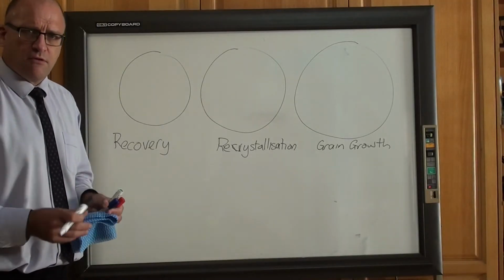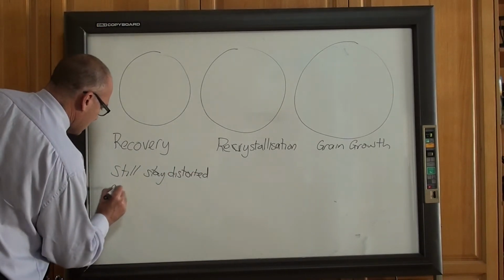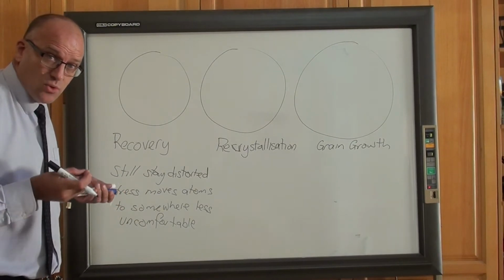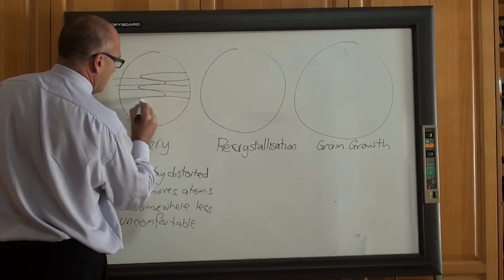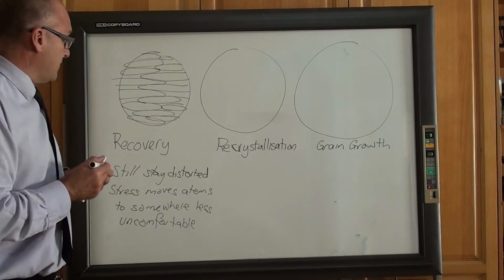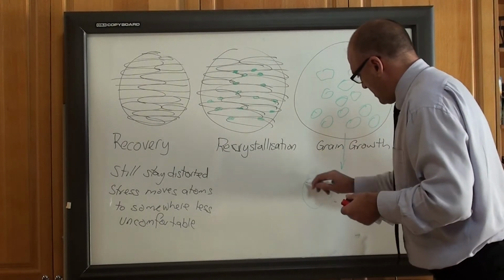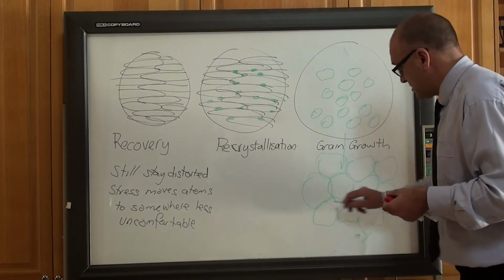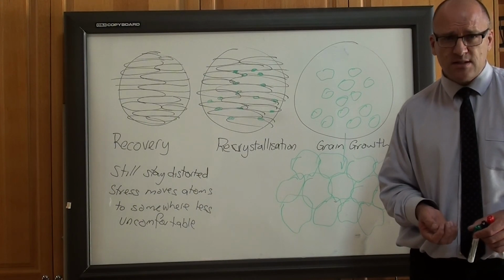Metals - Recovery and Recrystallisation within metals - HSC Engineering Studies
Made for HSC Engineering Studies students to cover the syllabus.

An explanation of Recovery and Recrystallisation in plain English to summarise the three steps of the process.

Microstructural changes during annealing.
(Structure/property relationships during annealing.)